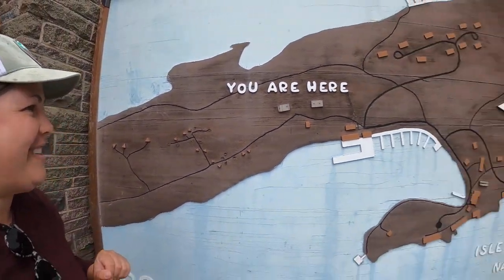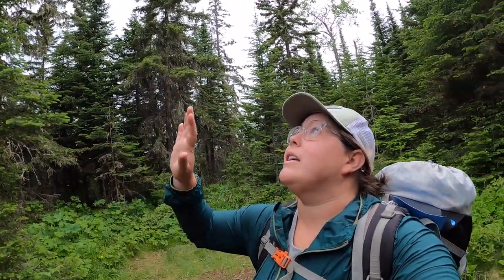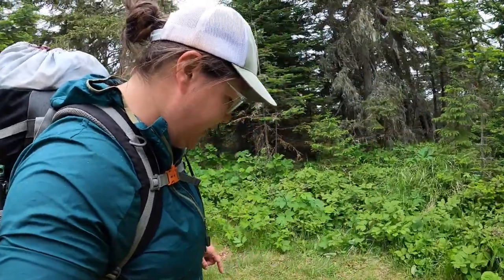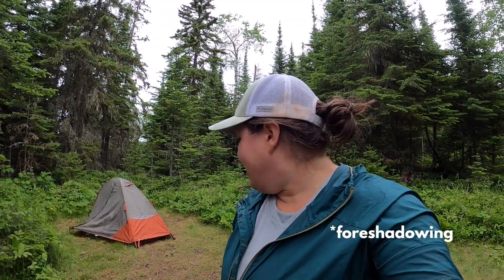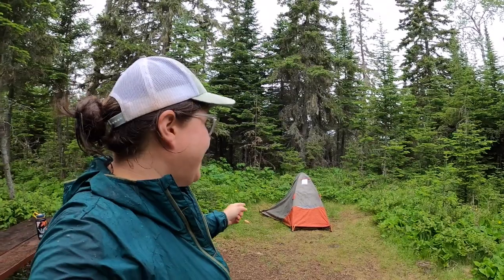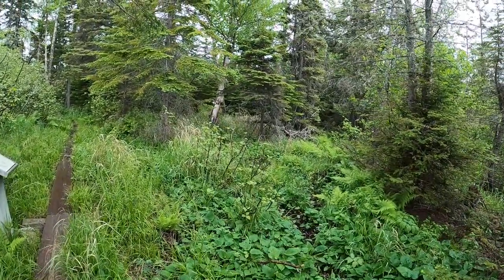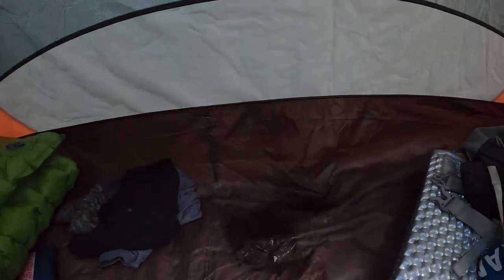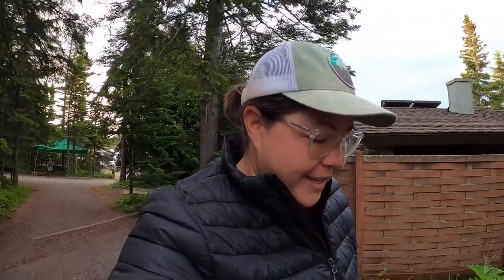Most Remote National Park in the lower 48 States- ONE day hiking on Isle Royale National Park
Most Remote National Park in the lower 48 States- ONE day hiking on Isle Royale in Lake Superior- Taking the Ranger III ferry.
Isle Royale National Park is the least visited National Park in the lower 48 states and the most revisited National Park!

Most people would plan their trip to Isle Royale months if not a full year in advance! The trip requires finding transportation to remote island in northern Lake Superior. I made my reservation 2 weeks before leaving!

You take a ferry to Isle Royale from Wisconsin and multiple points in the Upper Peninsula of Michigan. I chose to take the National Park's the Ranger III from Houghton Michigan. It's a vintage boat making the 6 hour voyage 2 times per week to Rock Harbor.

At the mercy of availability, I chose to go to Isle Royale on Friday and come back the next morning. It is very common to spend 5 or more days on the island to justify the long journey and to backpack further into the island. Some people even venture the full 45 miles o the island between Rock Harbor and Windigo. Seems like a great backpacking trip for next time!

I stayed at the Rock Harbor campground in my tent. It was raining, but I attempted the hikes to Scoville Point and Suzy's Cave. I didn't make it to either, but the trail and view was overwhelmingly beautiful along the way! Amazing failures of a hike!

I can't wait to go back to Isle Royale! Without a doubt a unique experience that I am excited to experience. Even if it was just for one day!

Hiking Must Haves:
Bug Spray for you
Bug Spray for your equipment
Water Filter
Hydro Pack

Van Favorites:
Solar Pannel
Laundry Soap
Dish Soap
Magnetic Hooks
Smoke Alarm
Carbon Monoxide Alarm
Water Hose

Plumbing Links:
HepvO Trap
Whale Babyfoot Pump
Blue Tank
Clear Tank

Sony a6100
Rode Microphone
Variable ND Filter
Joby Tripod

My goal for 2021 is to visit every National Park in the United States. I'm starting by converting a cargo van into a place to live on the road. Follow along as I take on vanlife and raod trip across the US.

In early 2020 I quit my job to travel full time. I started a blog as a way to share the story of my journey and aspirations as a solo female traveler. Check it out at lauraonthemove.com

Exploring National Parks, Hiking, Adventure, Adventure Hiking, Get outside, exploring the US, US Road Trip, United States National Parks, United States Road Trip, Solo Female Adventure, Solo Female Hike, Solo Female Van Life, Solo Hiking, Backpacking, Backpacking Across the United States, Hiking National Parks

Help keep me on the road!